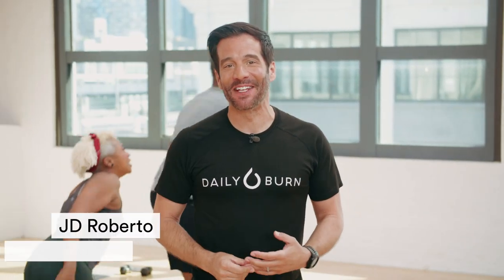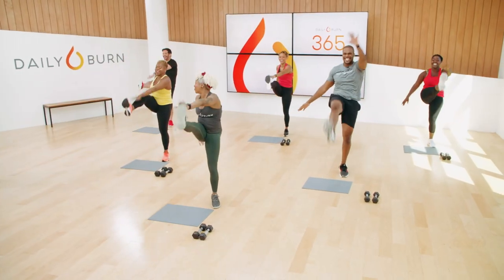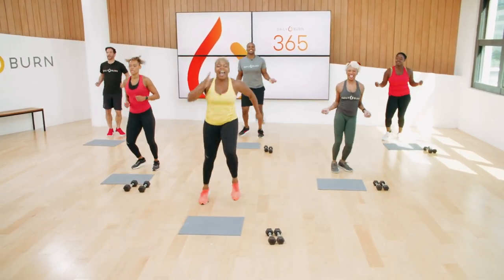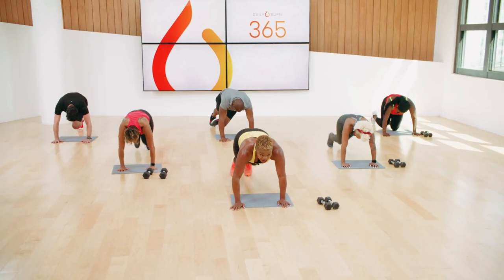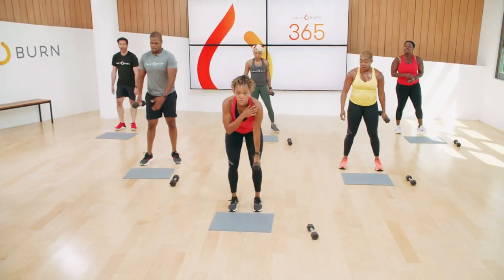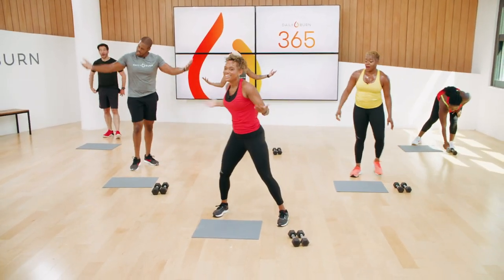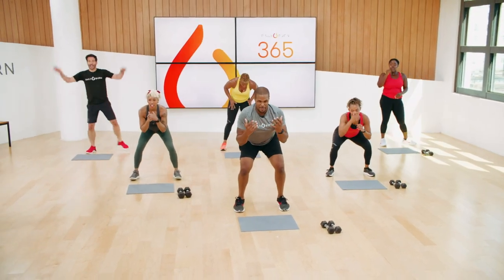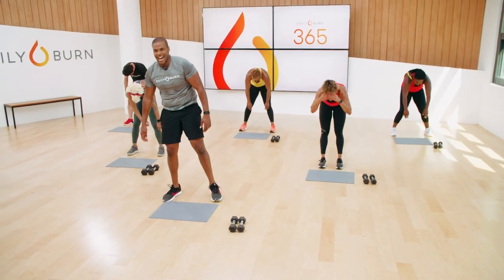Daily Burn 365: Juneteenth Celebration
Join Daily Burn expert trainers Marsena "Boogie" Bowers, Nikki Kimbrough, Robin Palmer, and Dane Robinson in a workout celebration of Juneteenth! We're celebrating the freedom we have to move our bodies and lead a healthy lifestyle. This multi-trainer and sweat-filled Daily Burn 365 episode is packed with powerhouse trainers taking you to your limits, and an emotional message about consistency and commitment. We're proud to share it with you - Happy Juneteenth!

Follow your trainers on Instagram:
Marsena "Boogie" Bowers: @msmbowers
Nikki Kimbrough: @getfitwithnik
Robin Palmer: @rhlp
Dane Robinson: @coachdanerobinson

This workout is proudly available to all. If you're not a Daily Burn member and are interested in checking out our other offerings, start a free 30-day trial